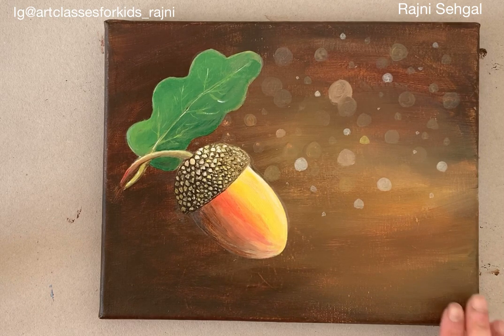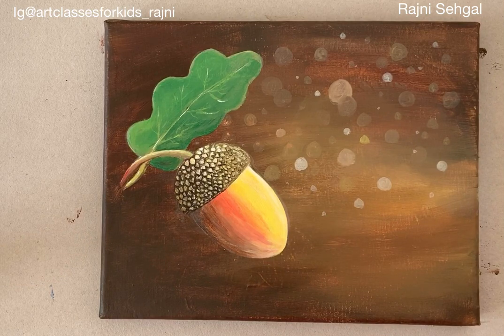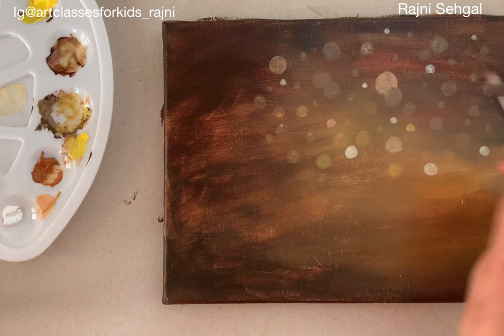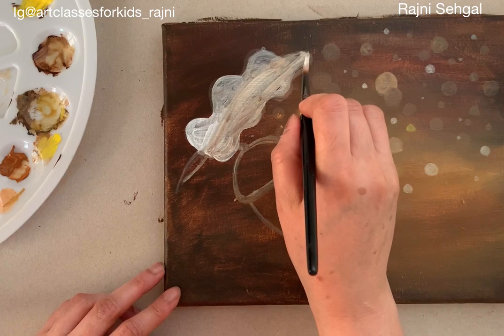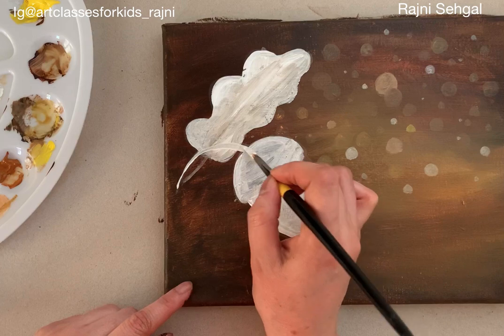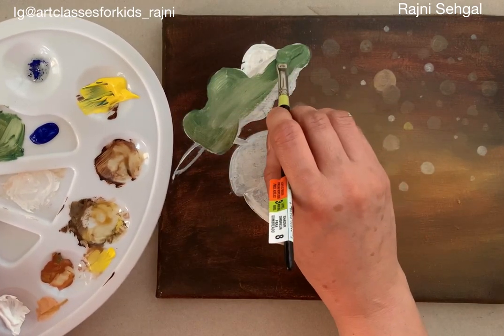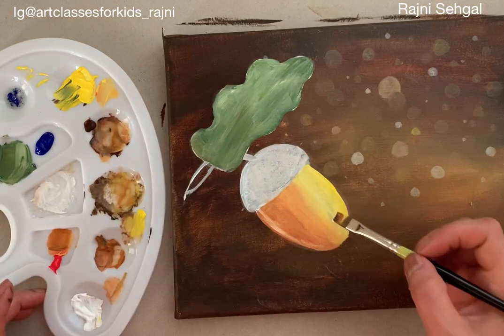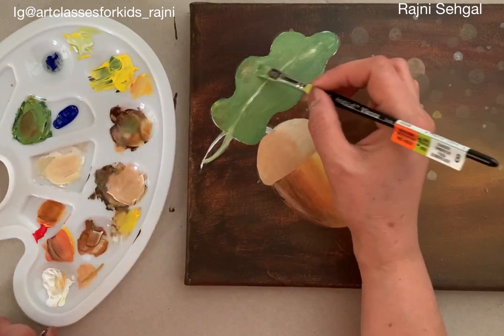Origional Painting, Acorn Acrylic on Canvas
This is my original painting of Acorn. I took the reference photo from Pixabay.com.

Please share your painting with me on my page and tag me,

Medium: Acrylic on Canvas

Paint 🎨
- Titanium White
- Burnt Umber
- Burnt Sienna
- Raw Umber
- Brilliant yellow
- Ultramarine Blue
- Cadmium red

Paint Brush
1/2 inch

Canvas
8X10 in
You can draw the image with chalk if the paintbrush seems difficult. Let me know if you need a printable.